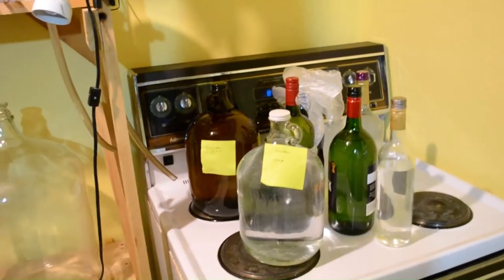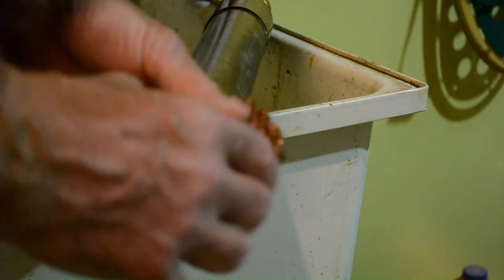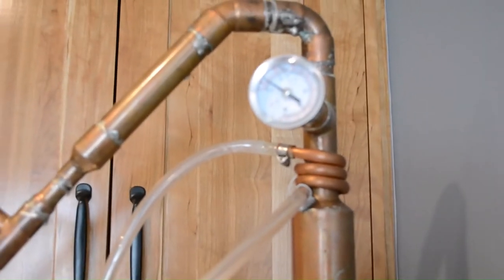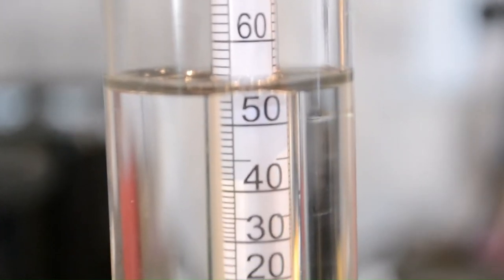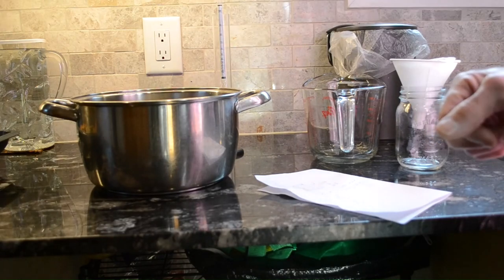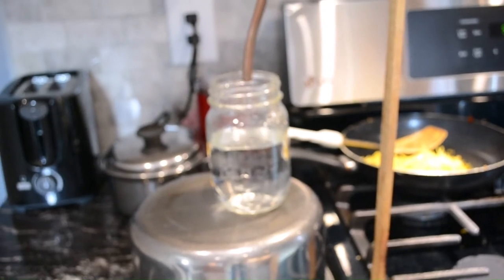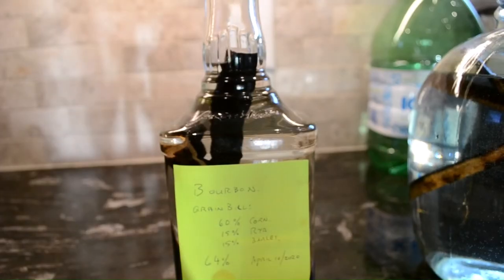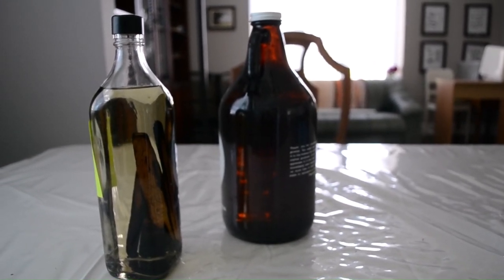Make Bourbon Whiskey at Home Part 2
The Spirit Run, and Aging